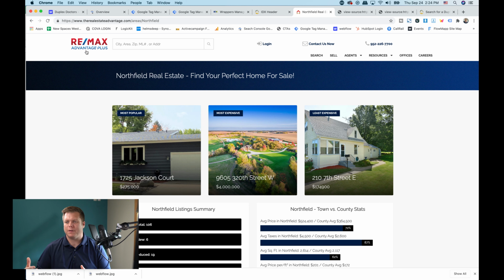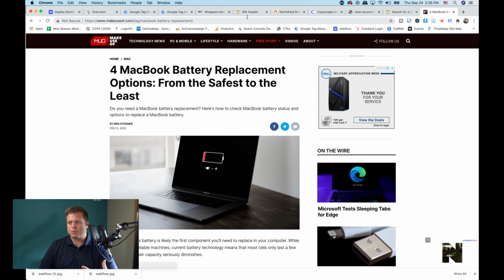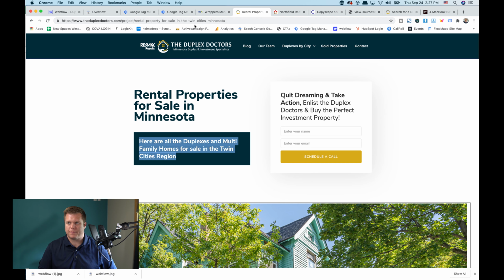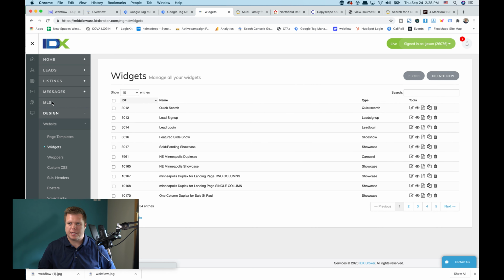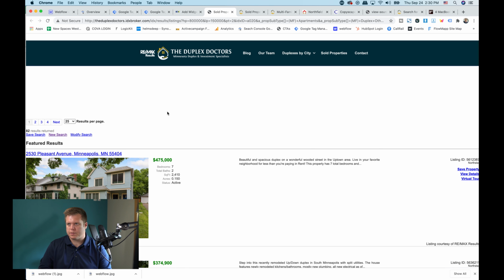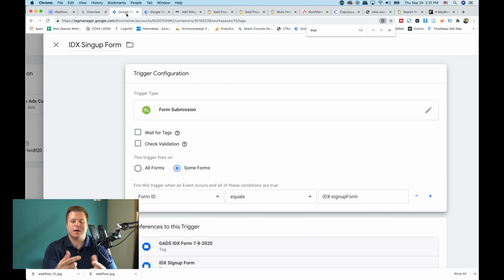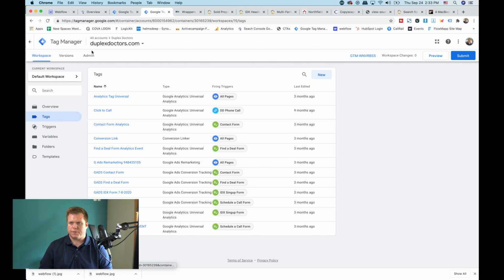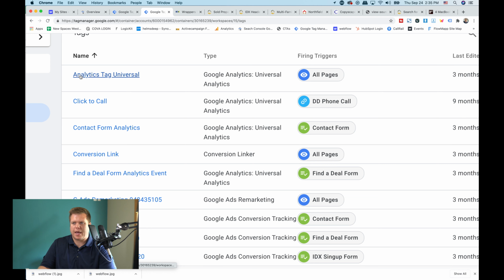Webflow Real Estate IDX Broker - Building Realtor Websites with Webflow Conversion Tracking Too!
Here's how to build a real estate or realtor websites using Webflow and IDX Broker for the IDX listing provider.  This will show you

Feedbackwrench
Entrepreneurship Classes